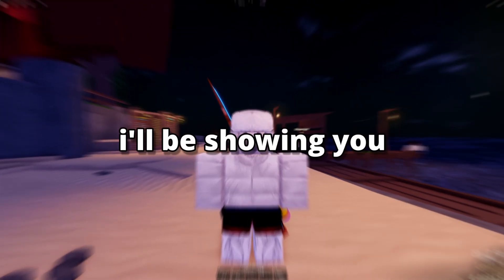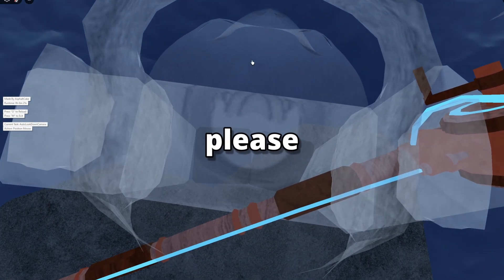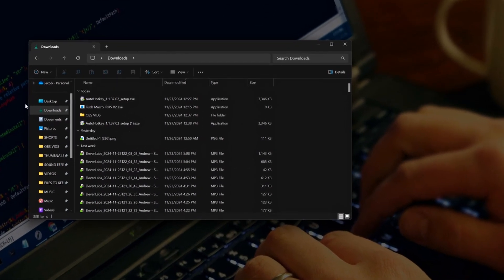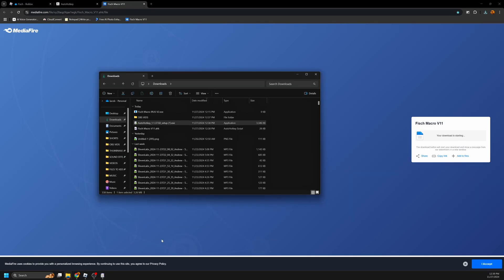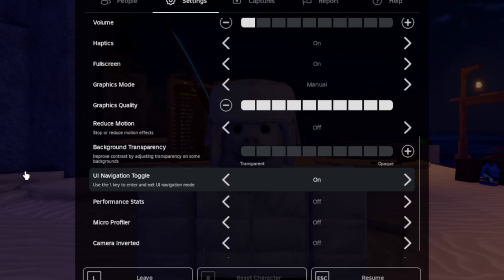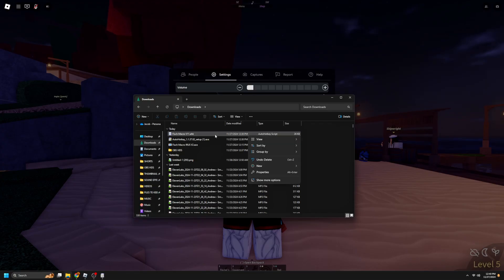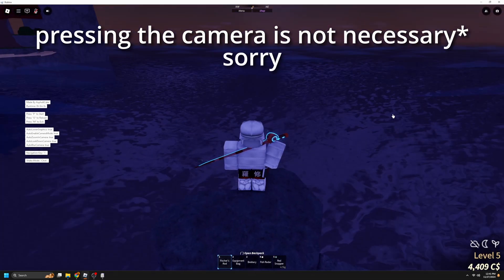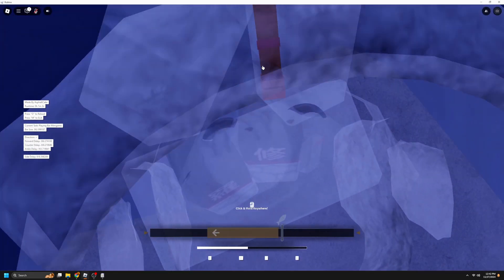*Outdated* FISCH | The BEST MACRO That Will Make You MILLIONS.. (How To Install & Use)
best fisch macro?